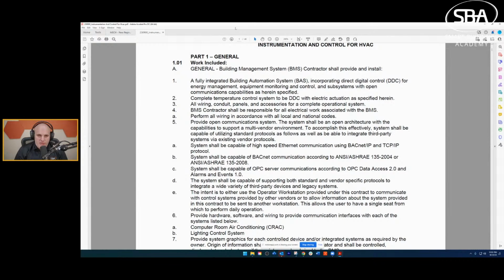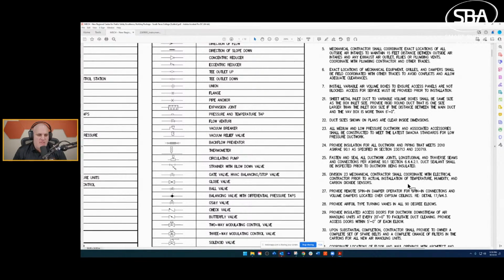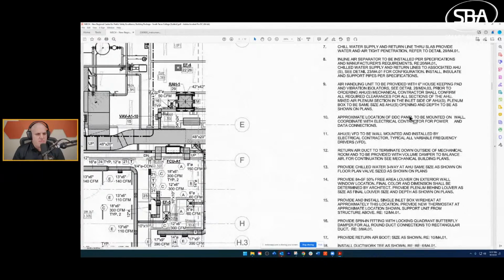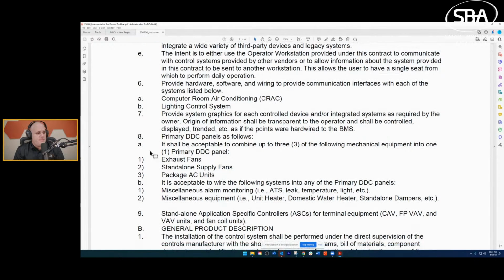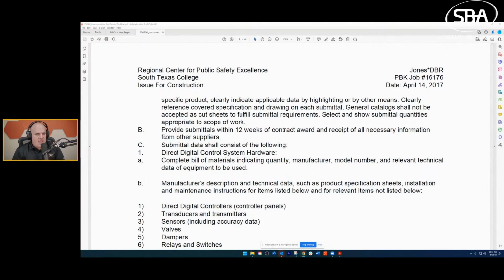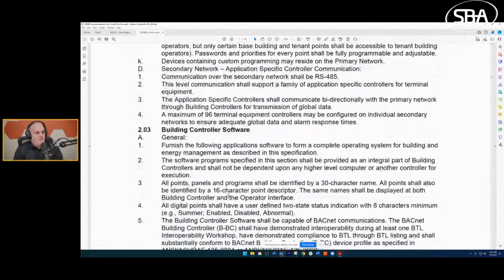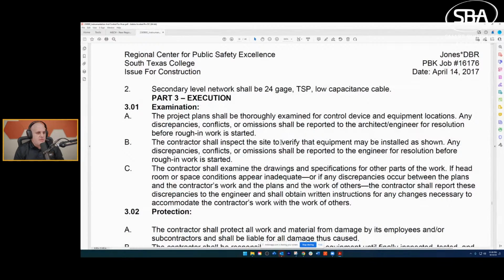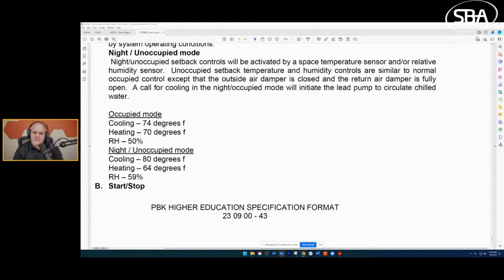SBA 355: How to Read Plans and Specs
Mechanical plans and specifications dictate a lot of what we do as building automation professionals but have you ever stopped to think about your approach to reading them?

In my experience a project's plan's and spec's can be your greatest ally or your greatest enemy.

In this episode of the Smart Buildings Academy Podcast we will be discussing how to read through plans and specs, what information you should look for, how to handle conflicting information, and much more.